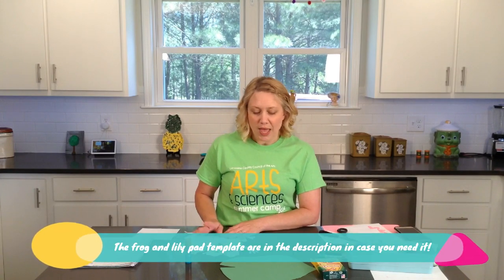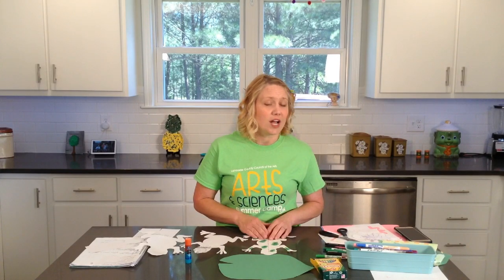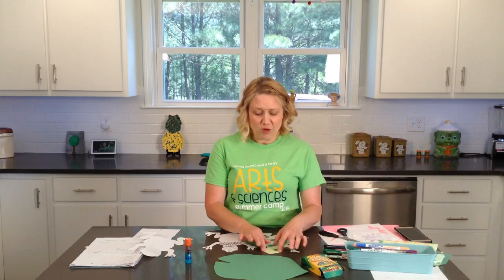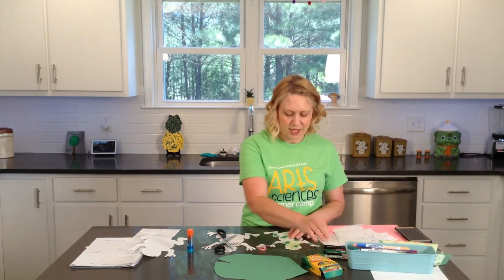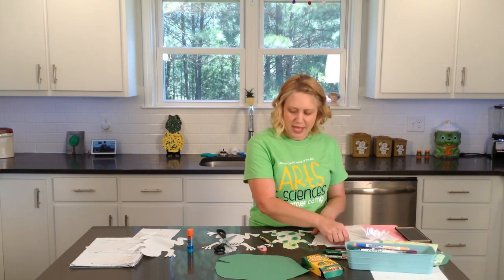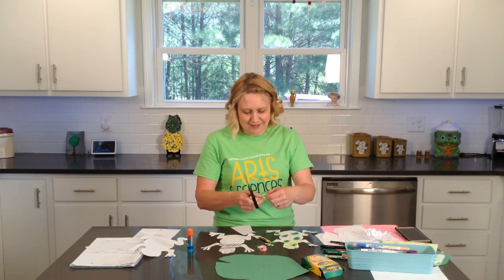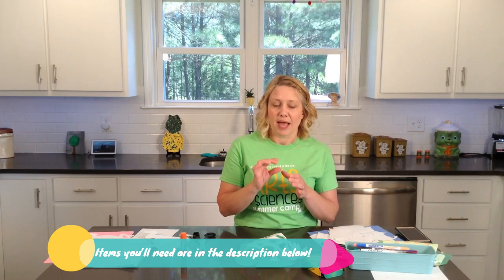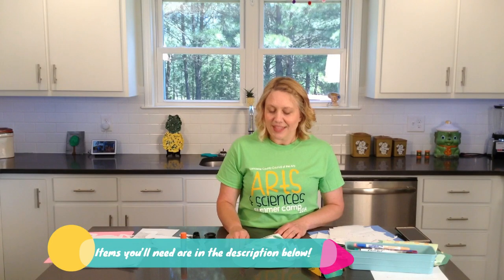Creative Tuesdays with Liz: 3D Frog on a Lily Pad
Join us this week for a 3D Frog on a Lily Pad!
You'll need a piece of paper, green construction paper, scissors, glue, markers, crayons or colored pencils and our frog and lily pad template.

Next week we'll be making 'Crayon Resist Art.' You'll need paper, crayons, paint of your choice, a cup for mixing, water and a paint brush.

Before the days of staying inside, Liz led art classes at Southside Early Childhood Education Center and the Disabilities & Special Needs Workshop. Liz will lead a new art project every Tuesday. Get your creative juices flowing with Liz as she leads you in some fun projects each week. Every Tuesday at 11:00 am we’ll have a new project for you and we’ll make sure to let you know what easily found materials you’ll need for each week’s project so you can plan ahead. Let’s come together and create!